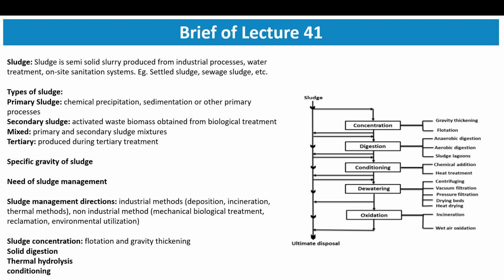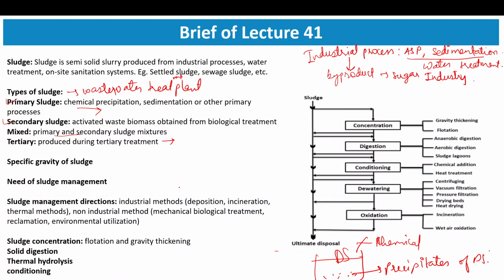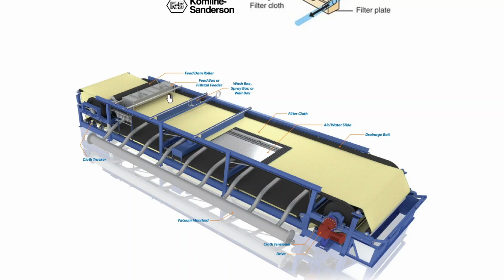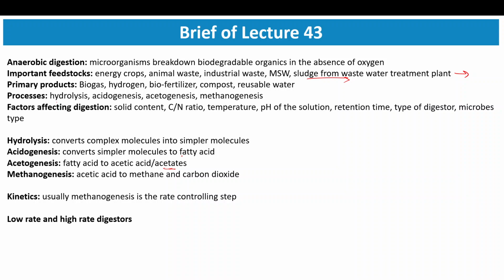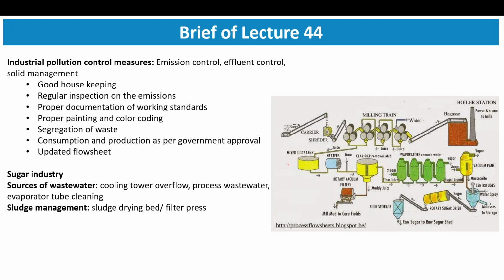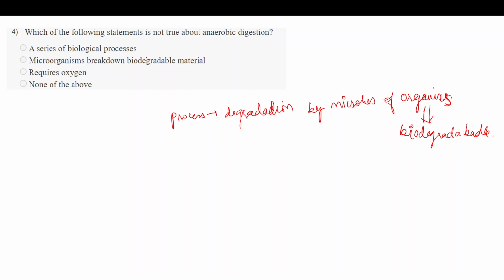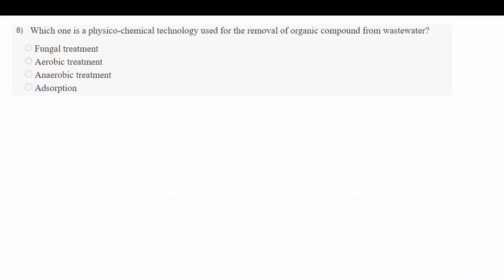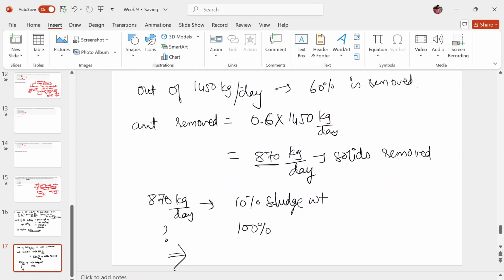Basic Environmental Engineering Pollution and Abatement- Live Session Week 9